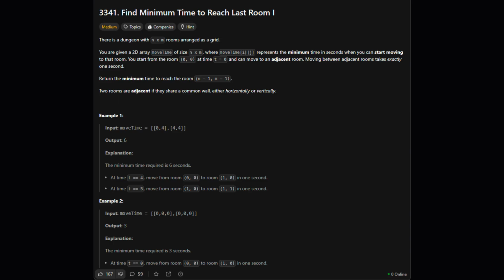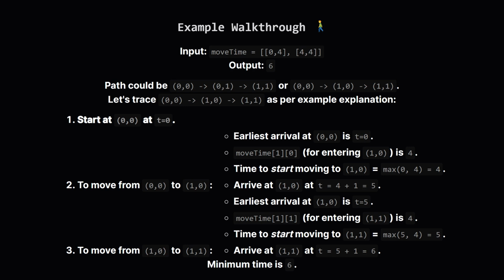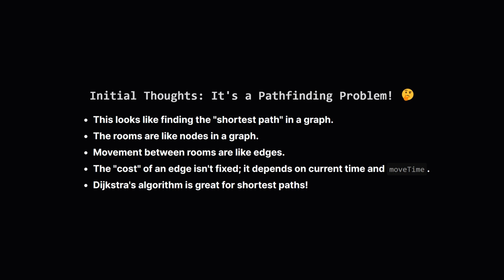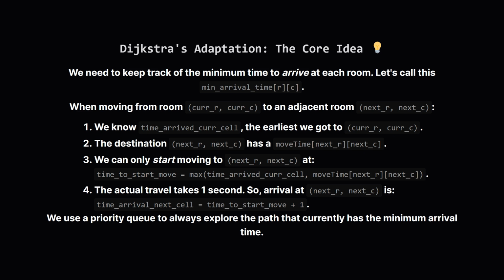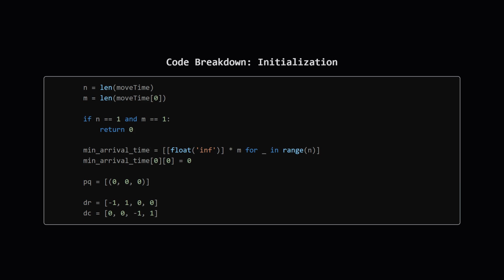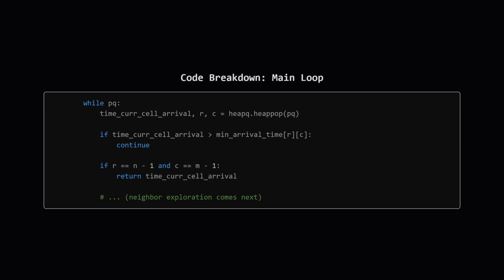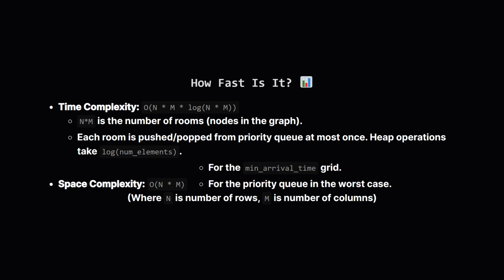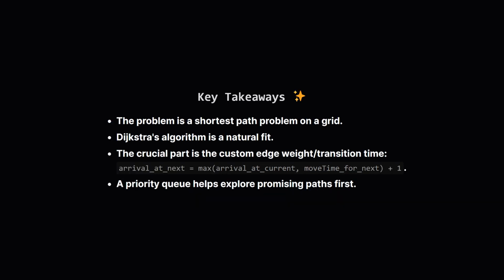3341. Find Minimum Time to Reach Last Room I | Leetcode Daily - Python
Dive into LeetCode problem 2975: 'Find Minimum Time to Reach Last Room I'! In this video, we break down this challenging grid traversal problem. Learn how to navigate a dungeon where each room has a specific 'moveTime' dictating the earliest you can enter. We'll walk through an example, adapt Dijkstra's algorithm to handle the unique time constraints (where arrival time at the next room is determined by the maximum of your current arrival time and the next room's moveTime, plus one second for travel), and provide a step-by-step Python code explanation. Understand the time and space complexity, and grasp the key concepts for solving similar shortest path problems.